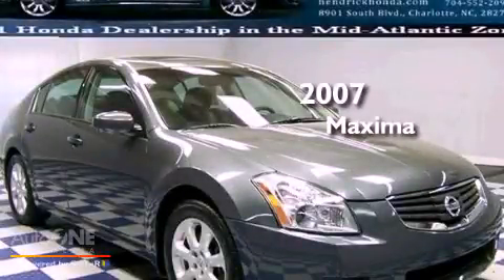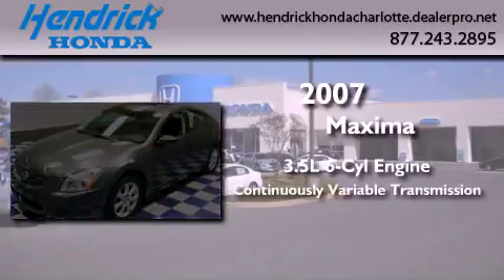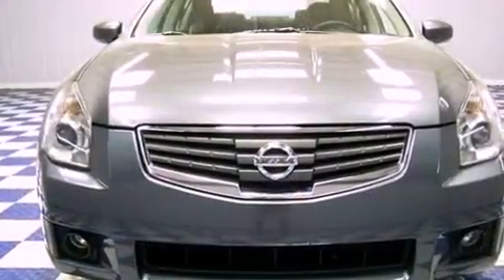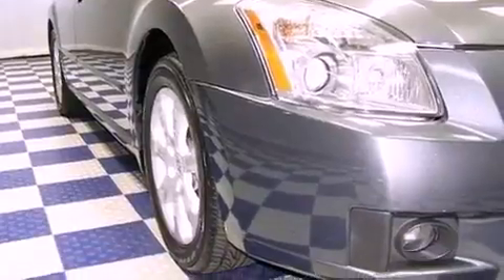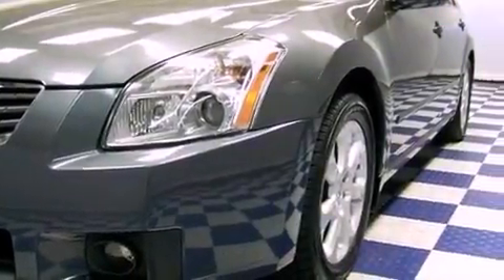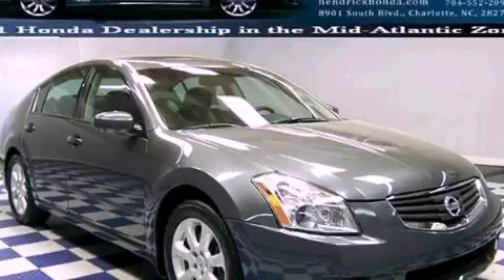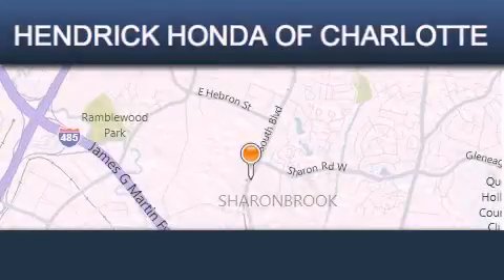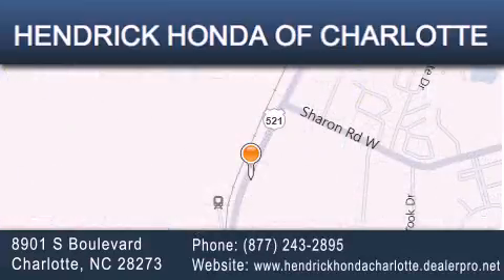Preowned 2007 Maxima Charlotte NC 28273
Year : 2007
 Make :
 Model : Maxima
 Engine : 3.5L 6 cyl.
 Trans . : Variable
 Exterior : Pebble Beach Metallic
 Miles : 45,670
 Interior : Other
 Stock : 14921HC